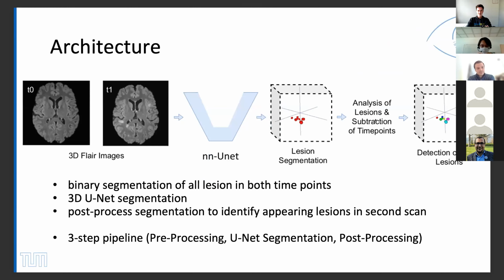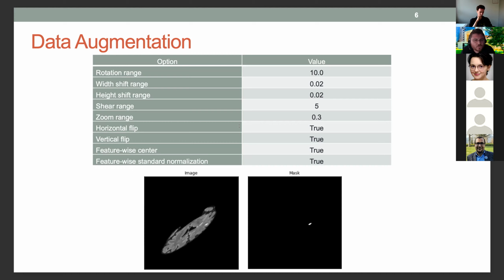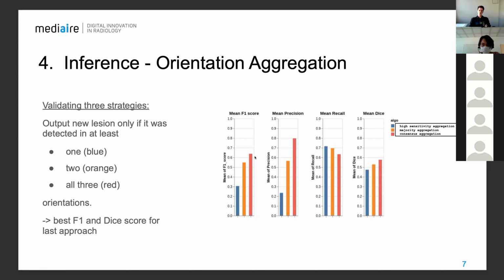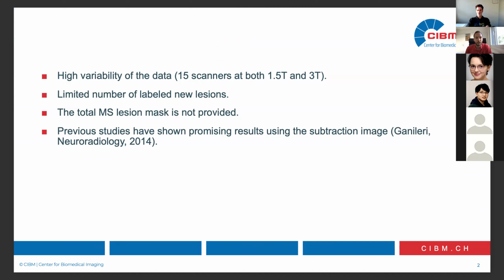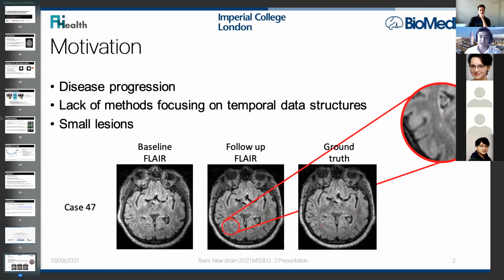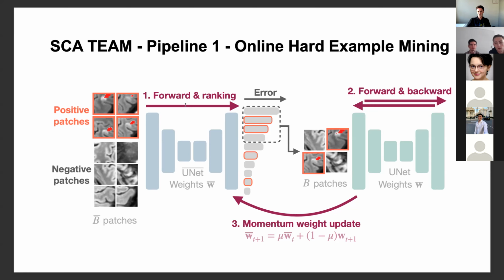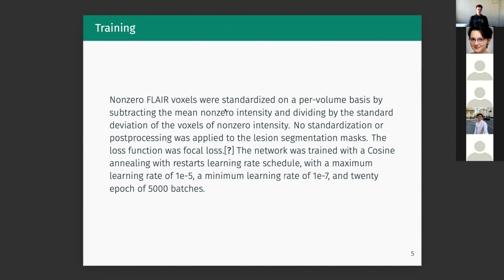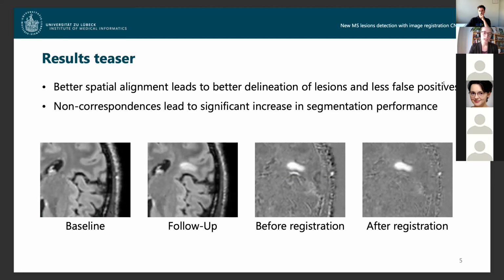MICCAI 2021 MSSEG-2 challenge: participants teaser presentations - second session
Second teasers session of the MICCAI 2021 MSSEG-2 challenge. for more information on the presenters order. Chairwoman: Sorina Camarasu-Pop.